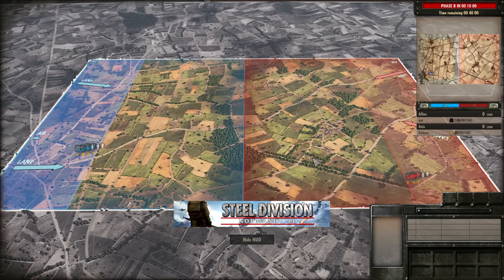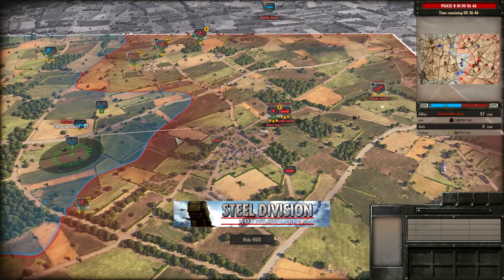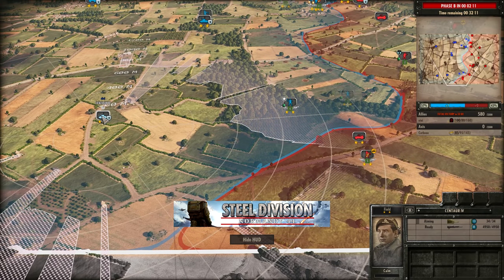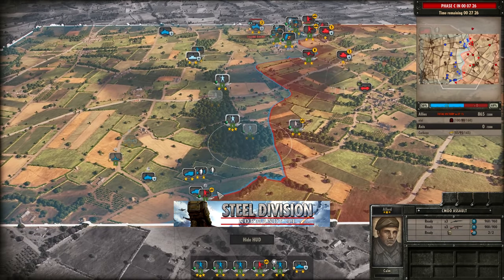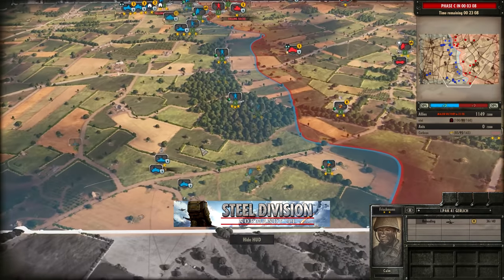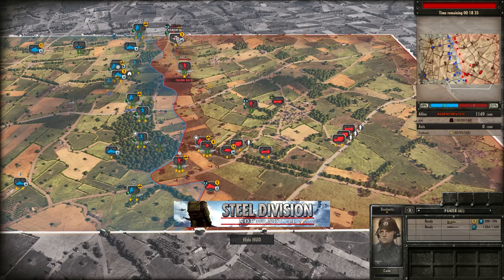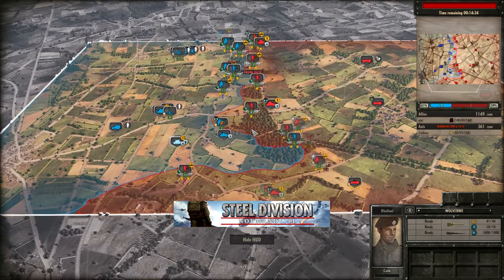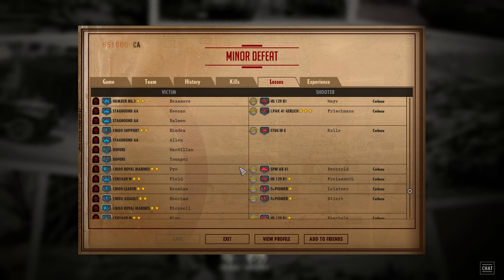1st NAT Round 1! Steel Division: Normandy 44 - uiui vs Corbeau (Caumont l'Éventé, 1v1)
1st NAT Round 1! Steel Division: Normandy 44 - uiui vs Corbeau (Caumont l'Éventé, 1v1) ||

Welcome to the 1st North America Tournament! This tournament features multiple lower brackets but for the sake of clarity I'm going to be focusing on the upper bracket all the way through to the final.

In this video we will see Game 4 of Round 1, between uiui (1st SSB) and Corbeau (3rd Fallschirmjager).